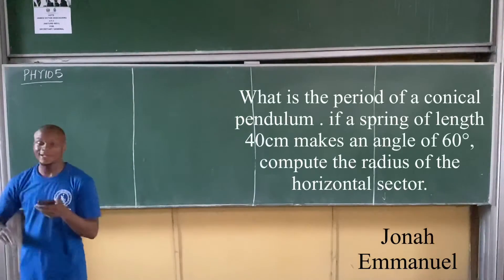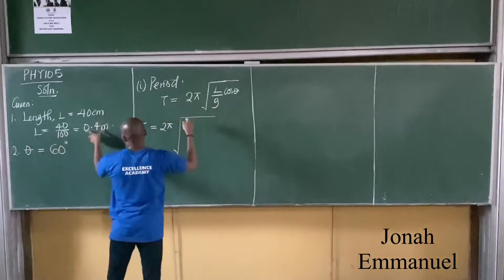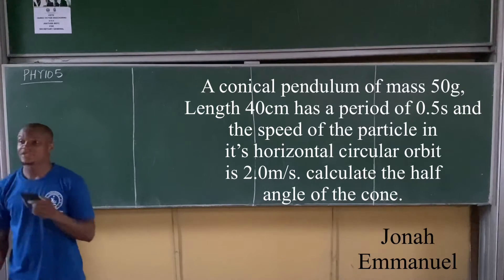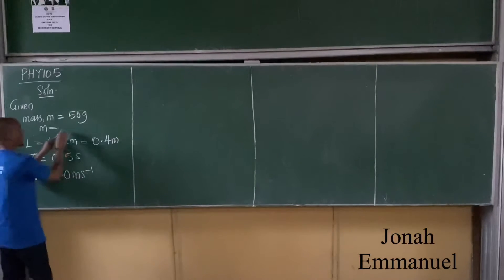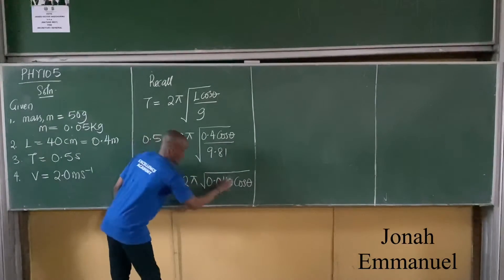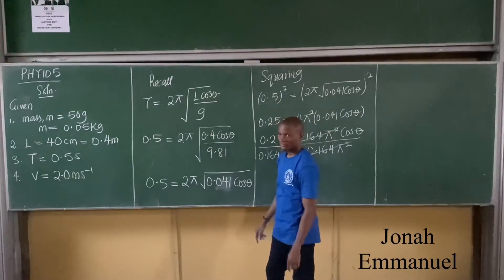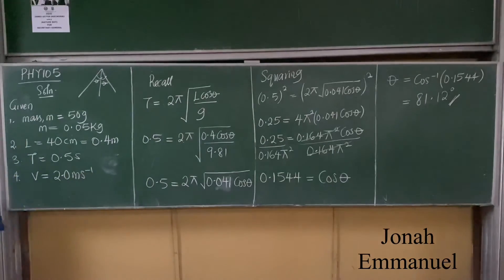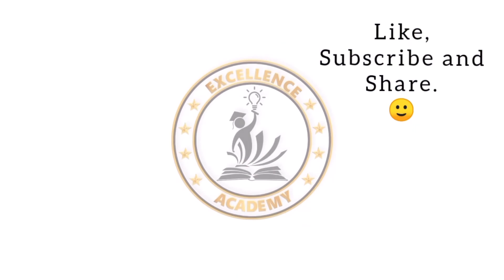Motion in a Horizontal Circle 2 - Sample problems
Physics class for L100 Medical College Students

Topic: Motion in a Horizontal Circle

Explains motion in a Horizontal Circle with sample problems.